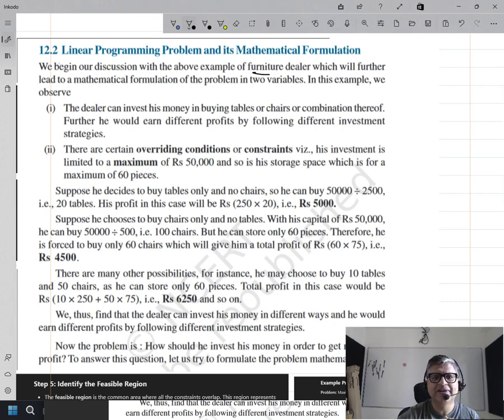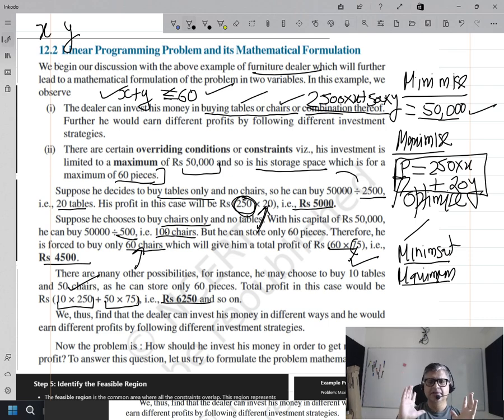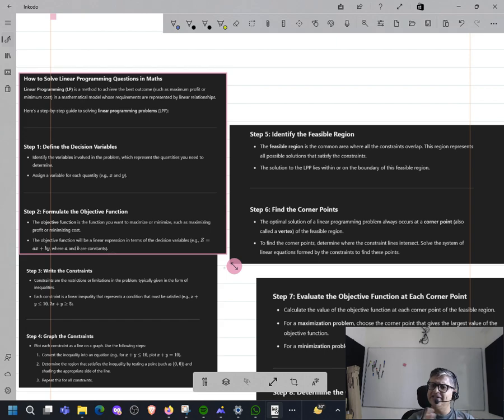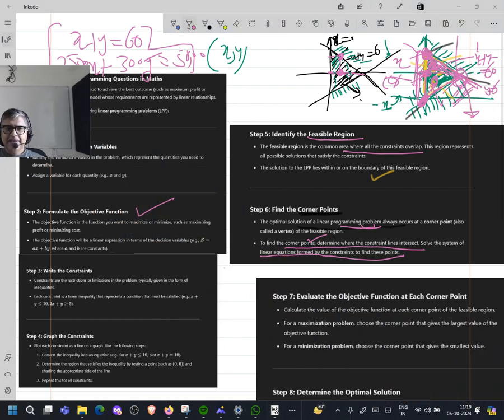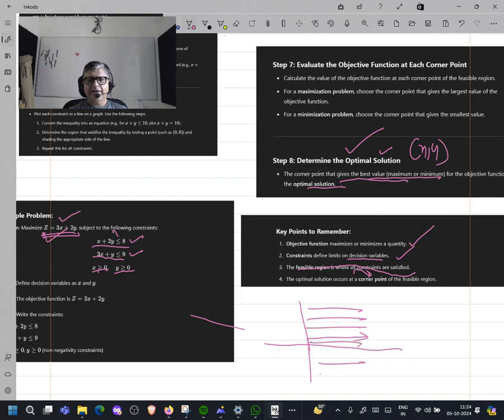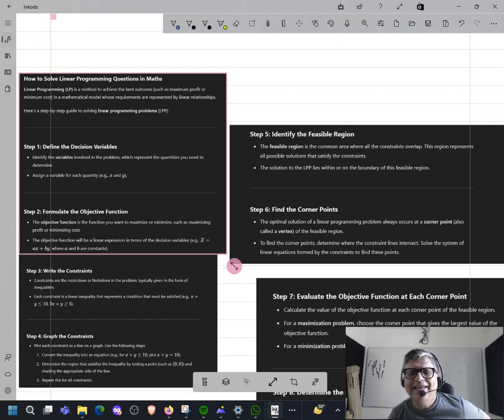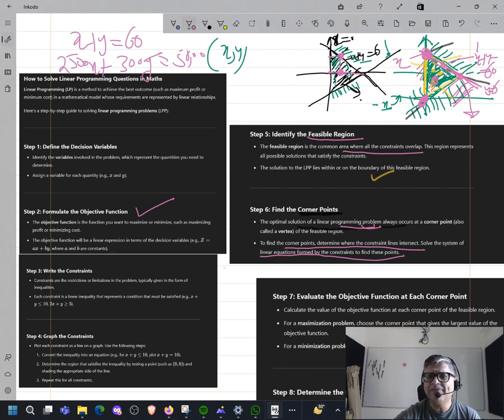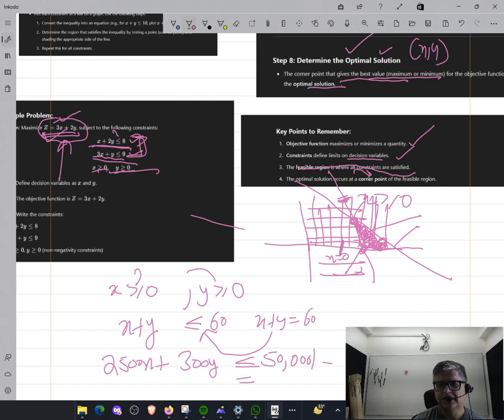How to solve Linear Programming Questions a Step by Step Guide